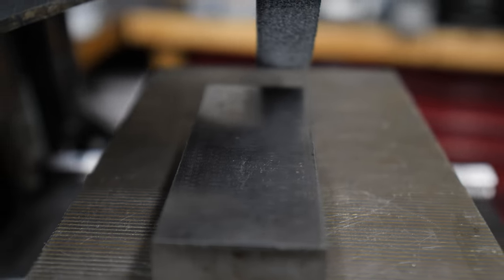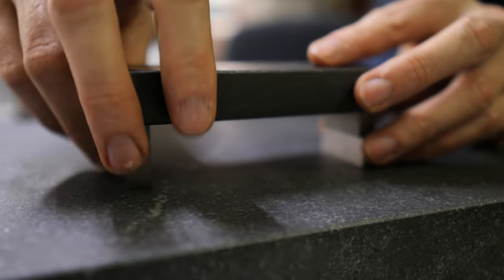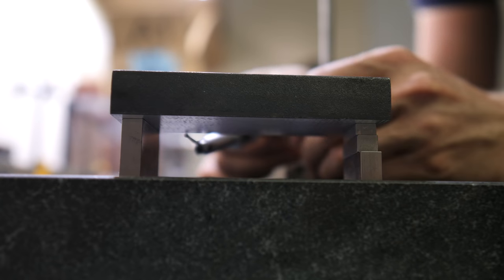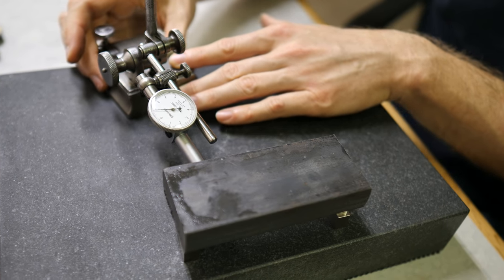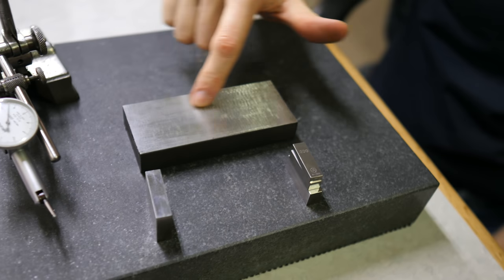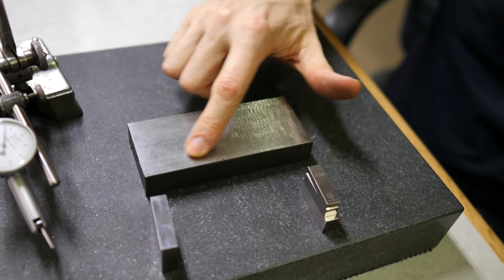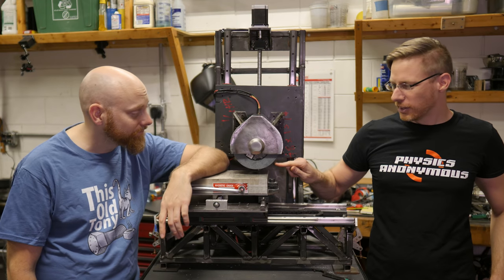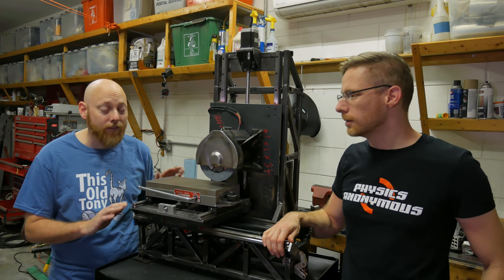Small Surface Grinder Part 12 - S02E43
It works! mostly... After way too many months, we finally get to test out the surface grinder, and by our low standards, we are calling this one a win. There is still a good deal to finish up, but this tool will be a welcome addition to the shop. Now go buy some shirts so we can start another long drawn out series of build videos!